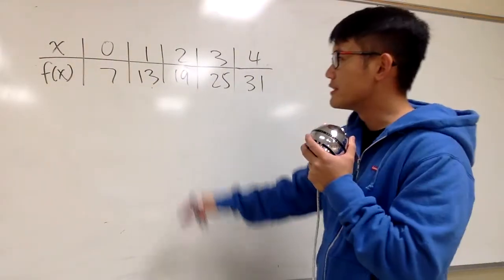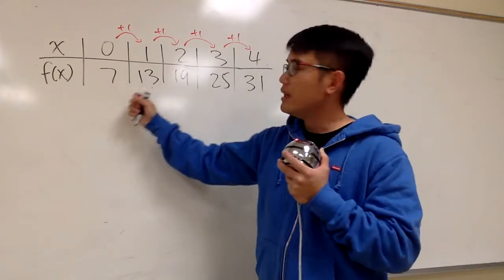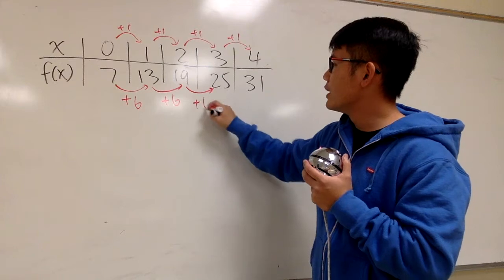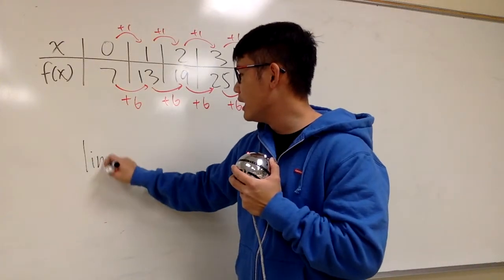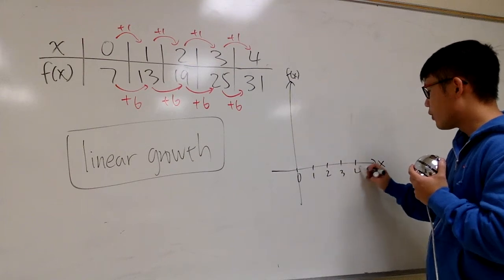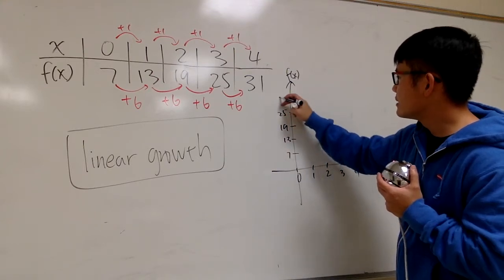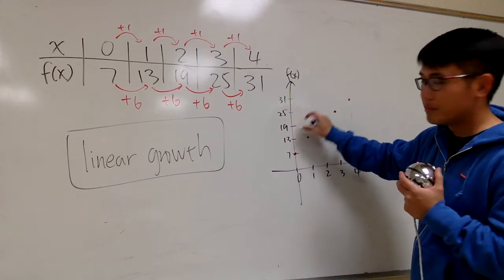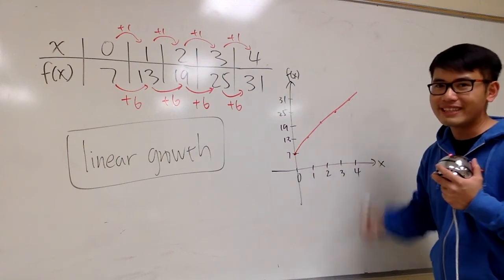Is this linear growth?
Linear growth from a table